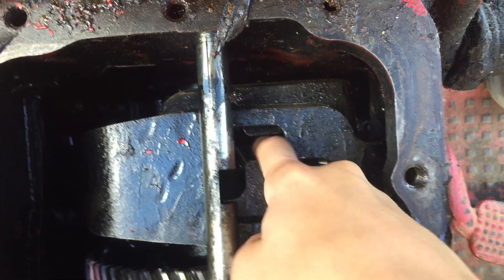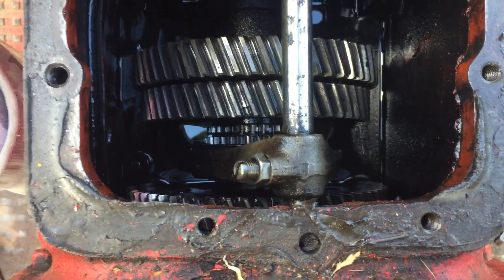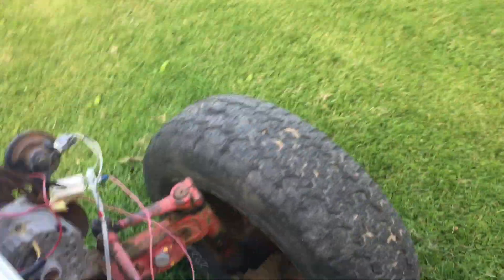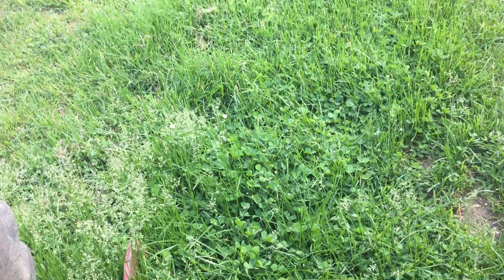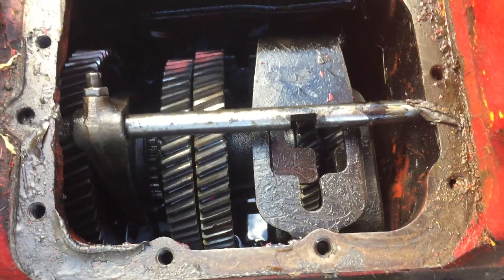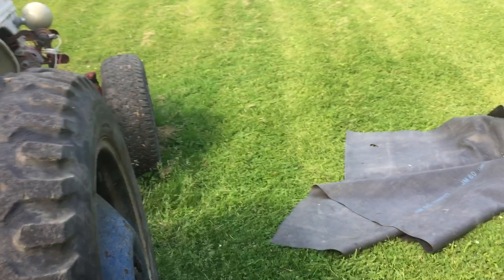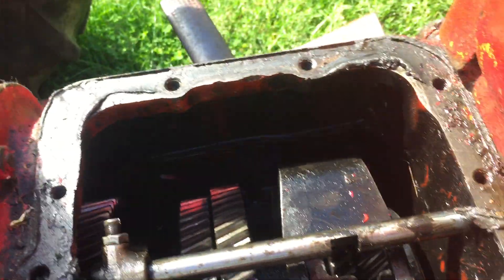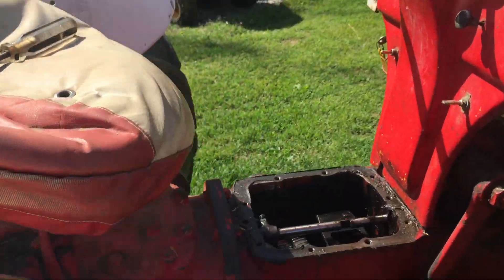Ford 8n transmission jammed/stuck in two gears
Please call/text/email for any suggestions